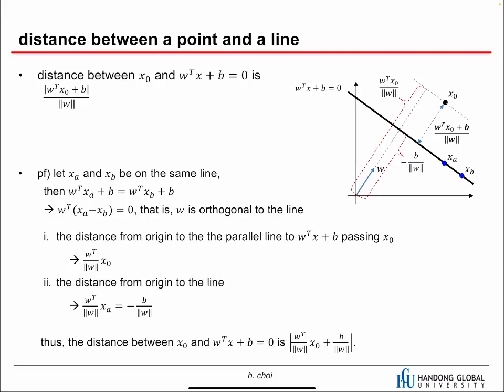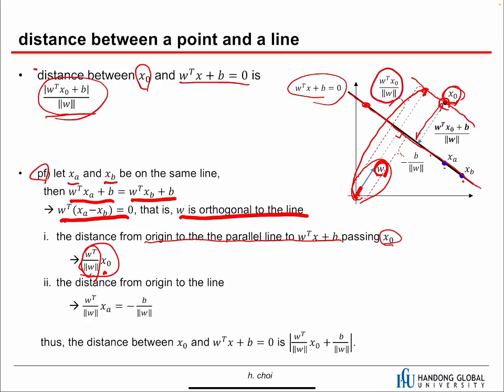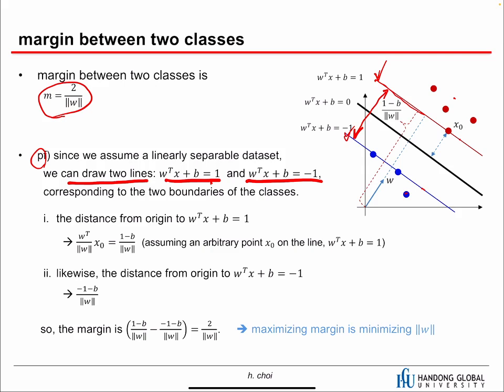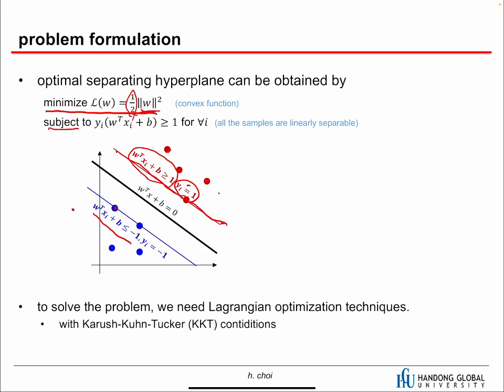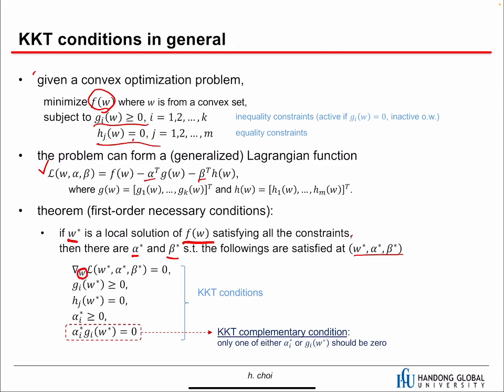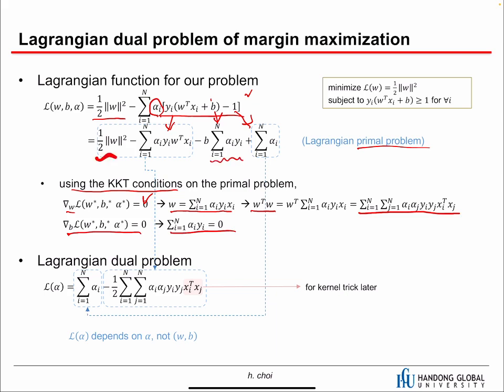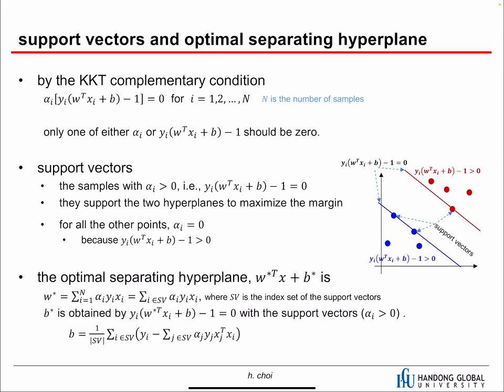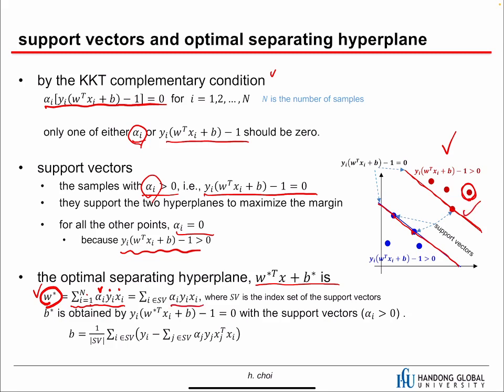ML18_SVM_part2_linear_case [HGU SW 중심대, 한동대 SW중심대학 사업단]